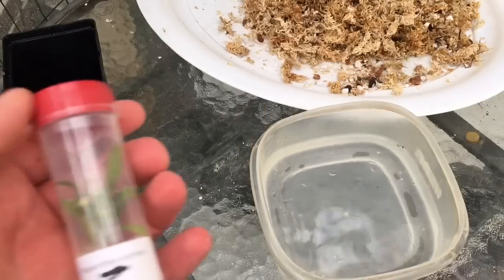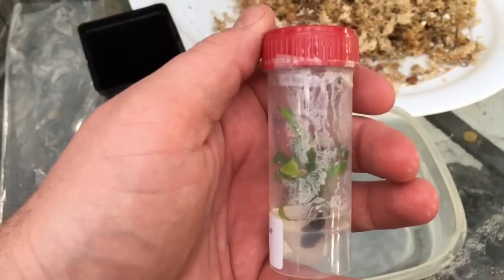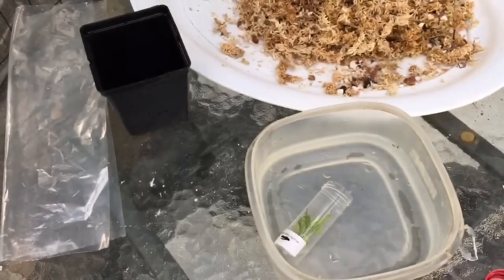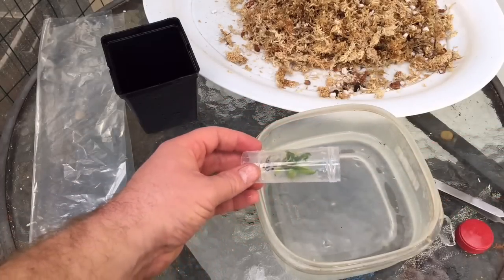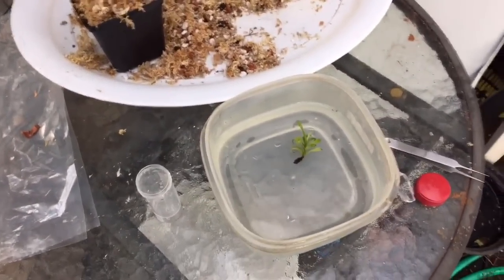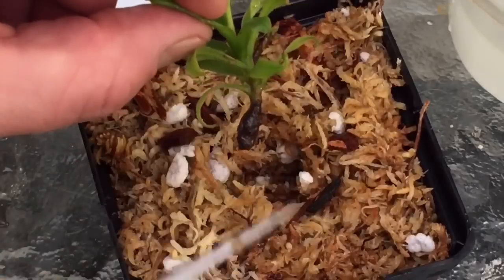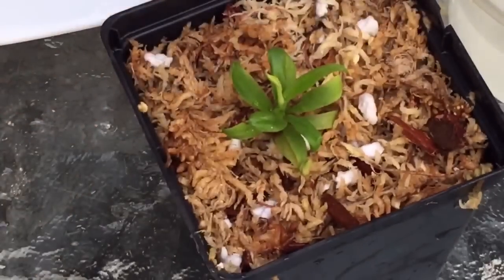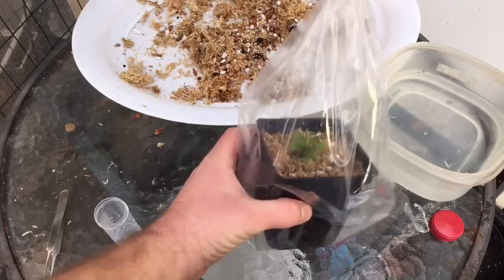NEPENTHES PITCHER PLANT CARE: OPENING A TISSUE CULTURE FLASKED NEPENTHES AND REPOTTING IT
Purchase my plants on Ebay